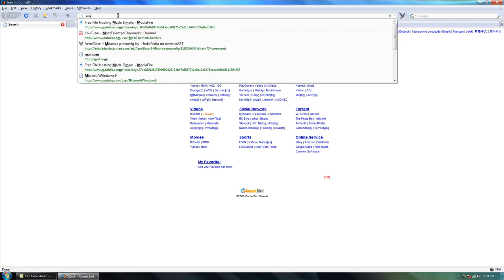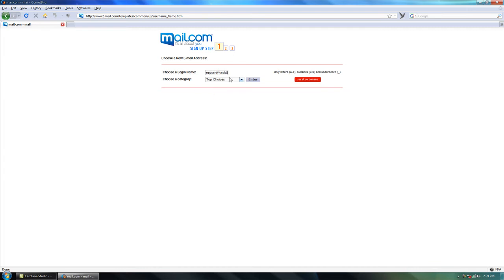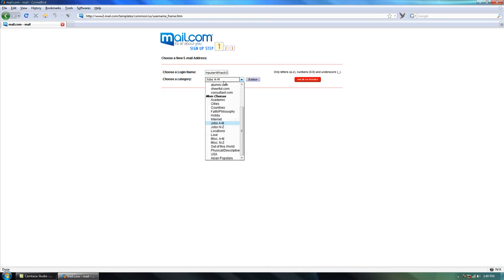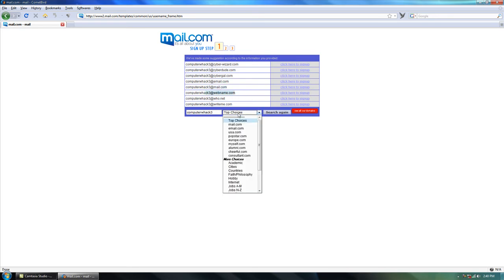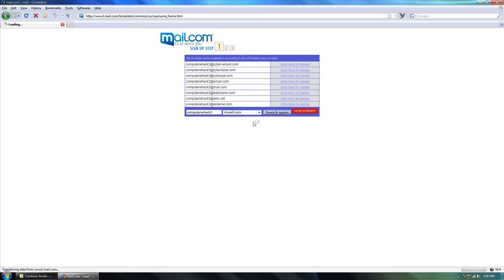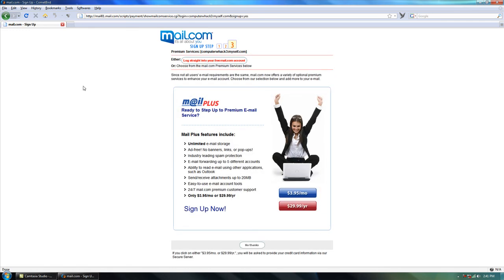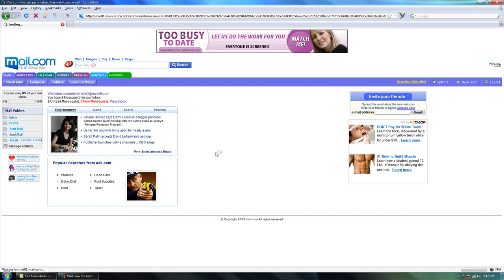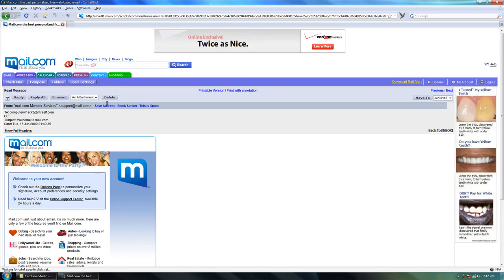How to get a custom E-mail domain.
Enjoy. :P

Any questions just ask in a comment.